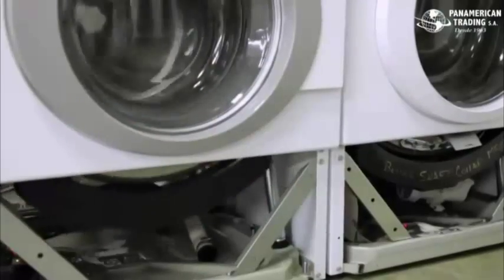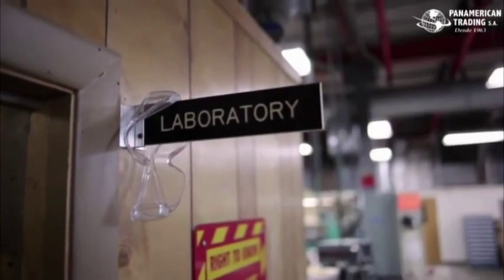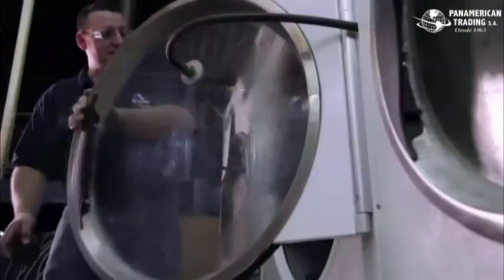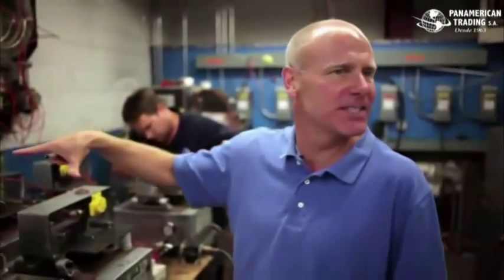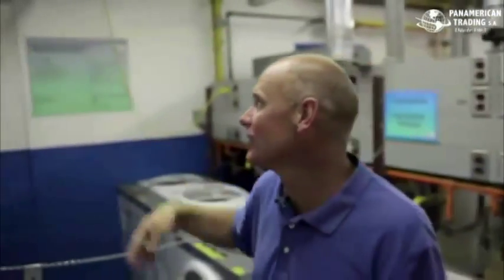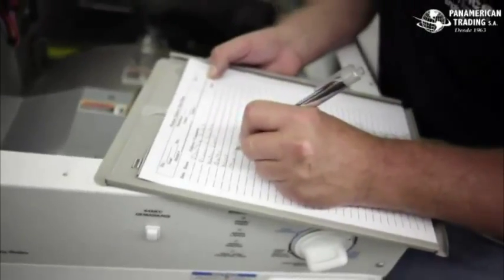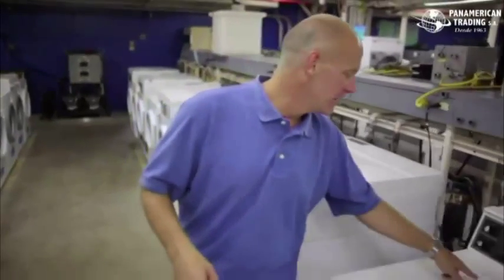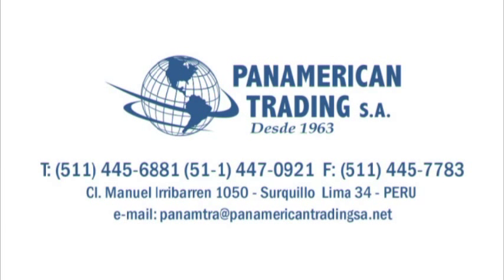Pruebas Extremas de Lavadoras y Secadoras Comerciales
En Alliance Laundry Systems empujamos nuestro equipo de lavandería más allá de su límite para garantizar la durabilidad y fiabilidad sin igual.
Nuestras lavadoras comerciales, secadoras comerciales y otras máquinas de lavandería son incomparables en términos de calidad. Para garantizar la fiabilidad de los equipos de la Alianza, nos volvemos a nuestro laboratorio de pruebas líder en la industria. Aquí, los técnicos introducen cada pieza de equipo de lavandería para rigores mucho más allá de lo que se enfrentarán en su mercado designado. Giramos discos de hockey en secadores, vierta productos químicos corrosivos en las arandelas y forzamos tornillos de metal a través de válvulas de drenaje para asegurarse de que las máquinas pueden soportar las condiciones más duras, en cualquier parte del mundo. Aprenda más acerca de nuestro desarrollo comercial de productos de equipo de lavandería